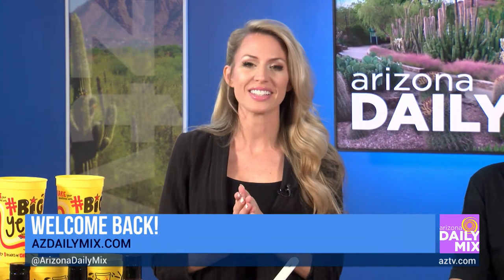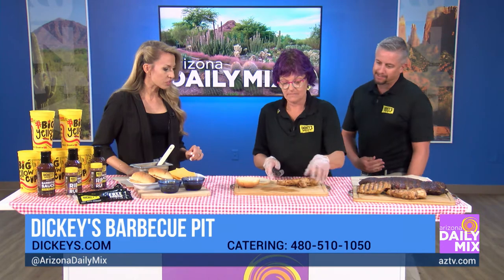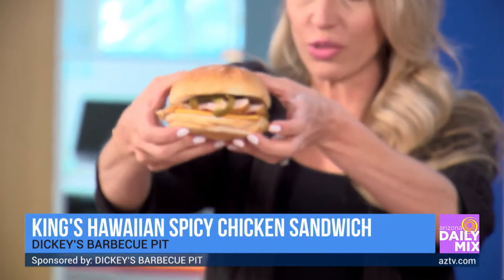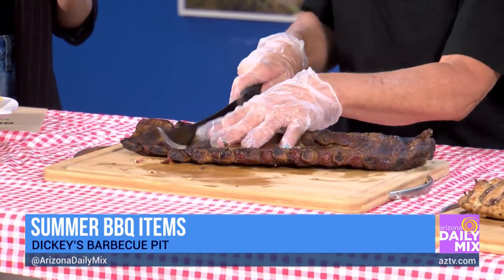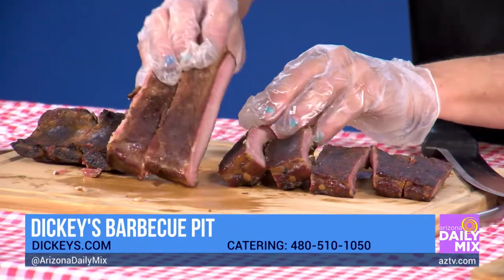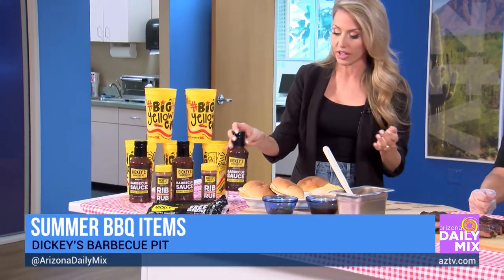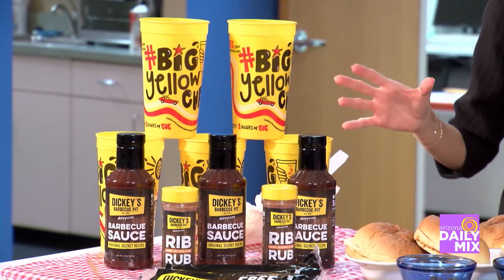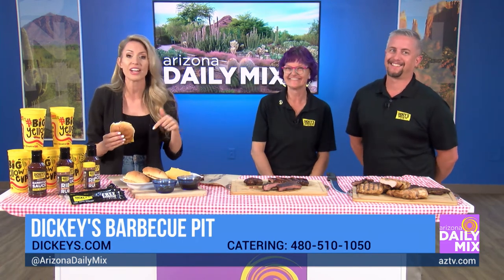It’s Always BBQ Season at Dickey’s Barbecue Pit!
It's BBQ Season! We are bringing the experts from Dickey's Barbecue Pit to show us how to have the best BBQ this summer!